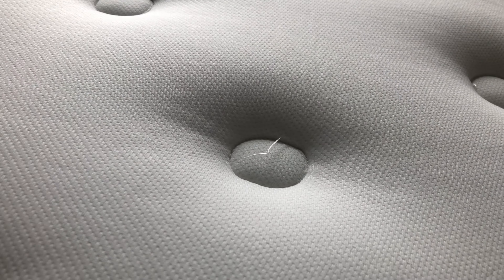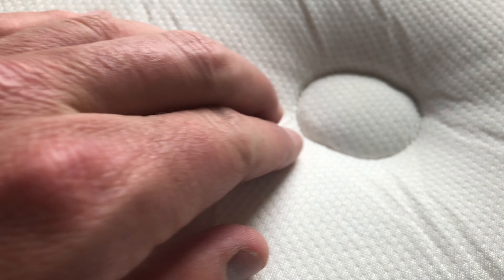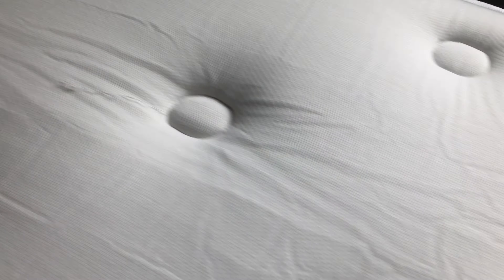Uh-Oh! 😯 Winkbed Plus Mattress & Its Tiny Flaws! 🔨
I noticed a few minor construction issues with my Winkbeds Winkbed Plus queen sized mattress that was just delivered. Follow my ongoing review of my new WinkBed Plus mattress